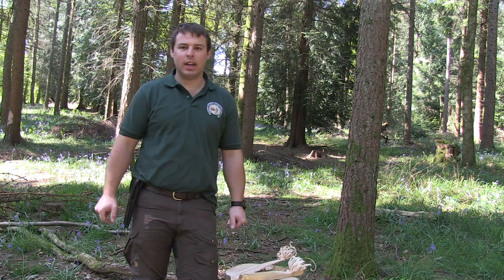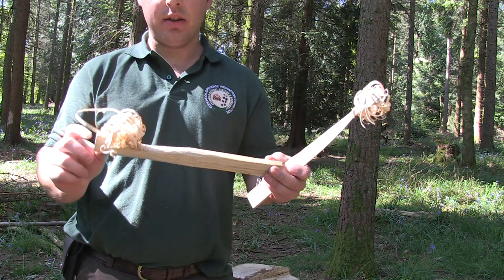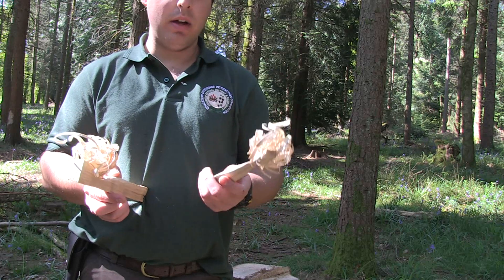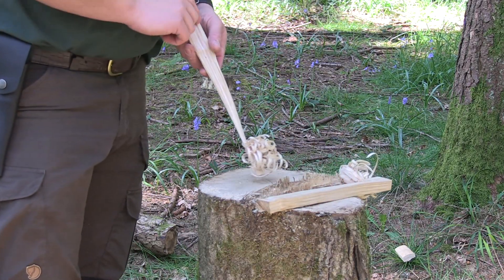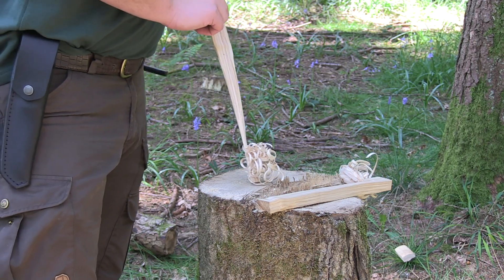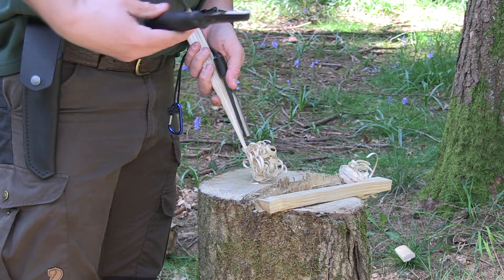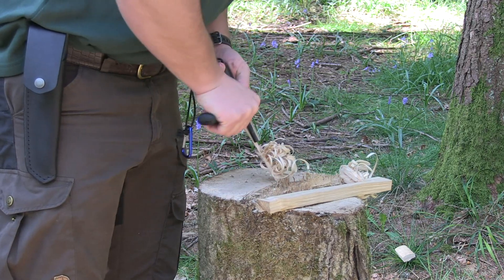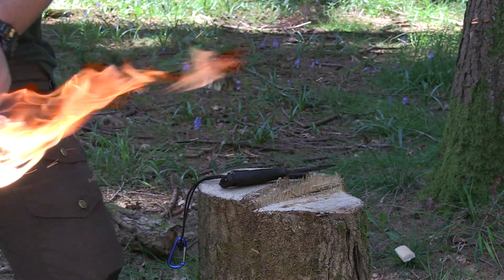How to light a featherstick with a ferrocerium rod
How to use a Ferrocerium rod/metal match to light a featherstick.